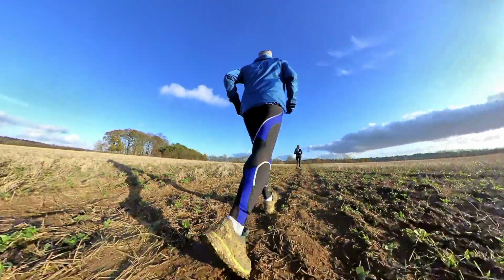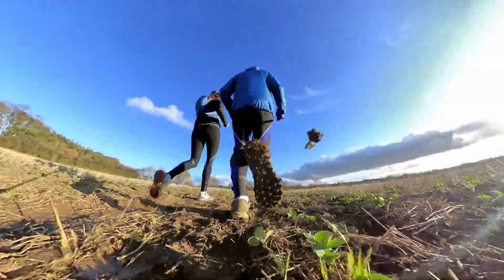TRAIL RUNNING VS ROAD RUNNING VS TREADMILL RUNNING | EVERYDAY RUNNER | RunStreak Day 54 / 100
HERE IS THE COMPARISON BETWEEN TRAIL RUNNING VS ROAD RUNNING VS TREADMILL RUNNING.

If you want to know more about The Marathon Experience don't hesitate to visit our

If you are a running beginner, go look for the FREE GUIDE that my partner Margot put together about the 10 ways that running will change your life, it's FREE, it's